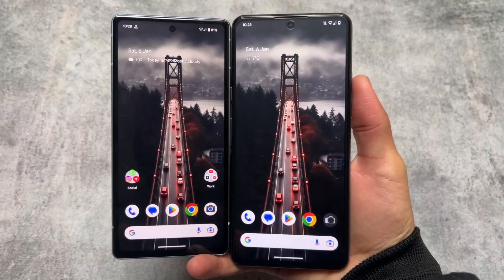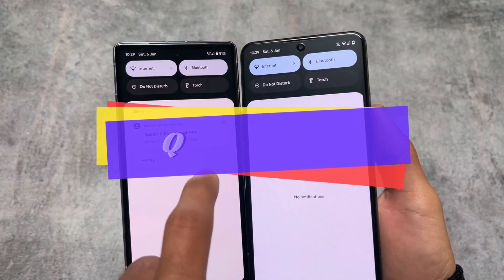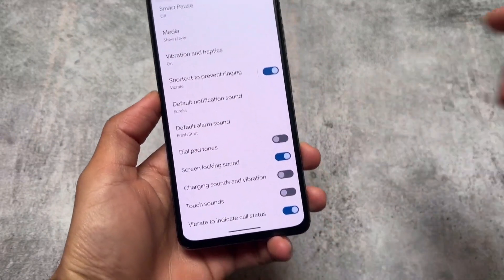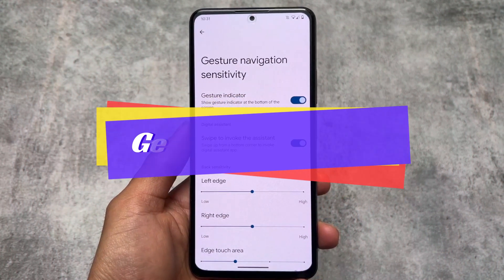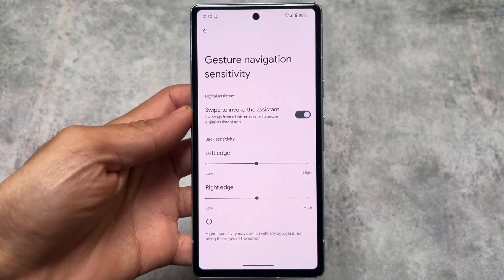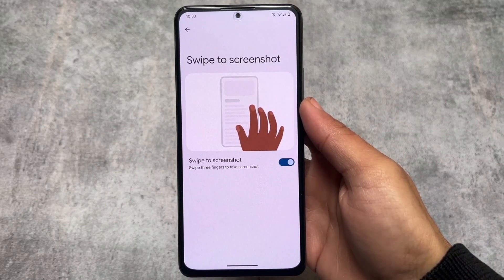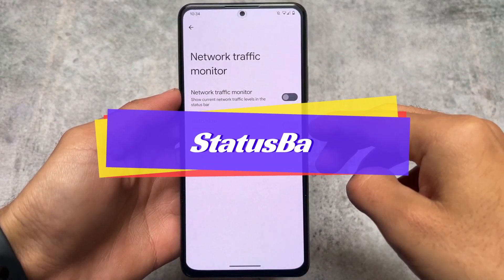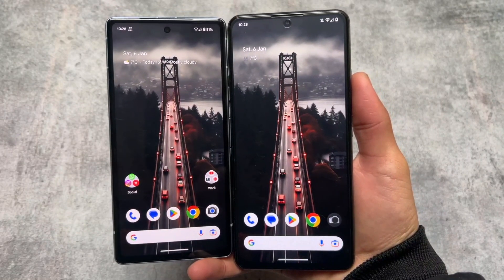Pixel Experience VS Stock Pixel - 5 Key Differences to Check out: 🤩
Hey guys, What's Up? Everything is good I Hope. In this video, I'm going to show you " Pixel Experience VS Stock Pixel - 5 Key Differences to Check out: 🤩 ". Make Sure to watch this video till the end to understand everything.